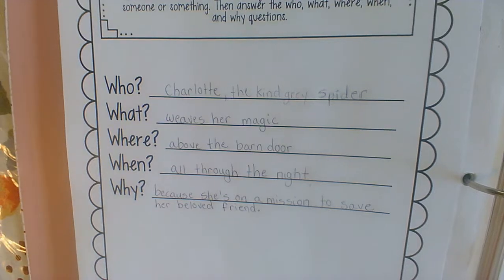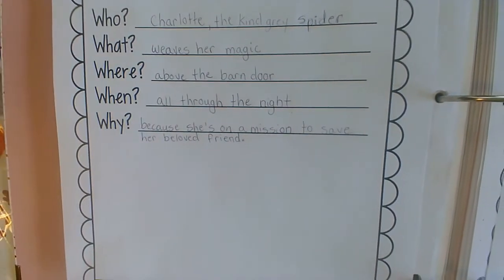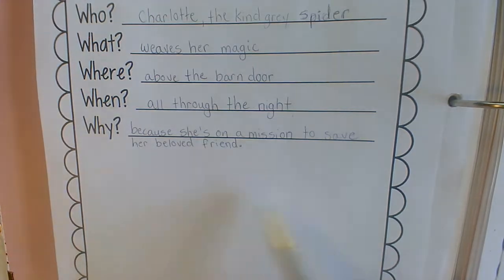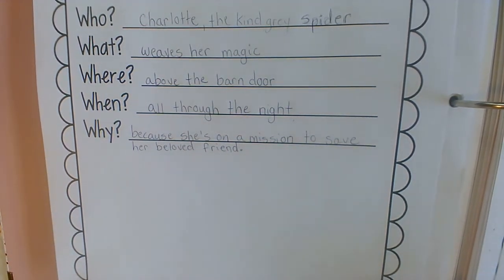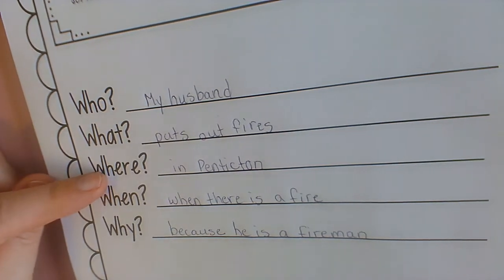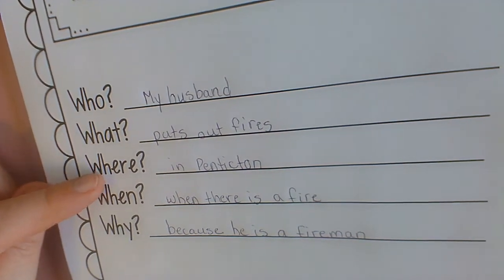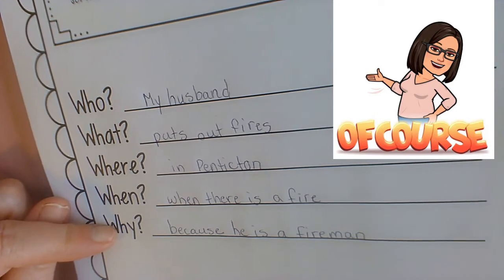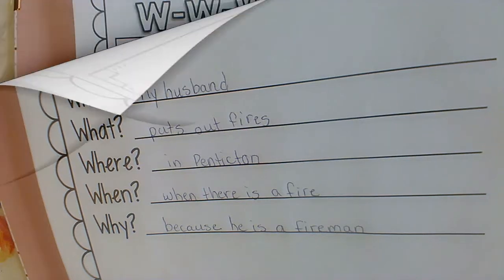5 W Poem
This video is designed to help my students think about word choice while creating a 5-W poem.